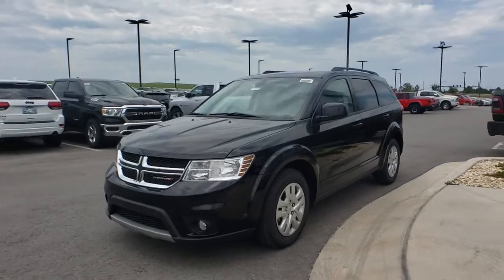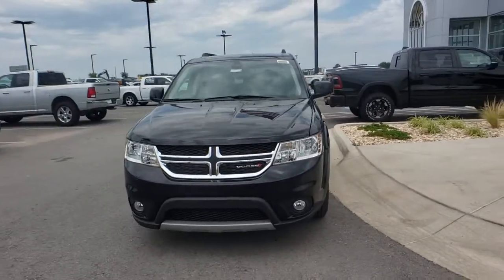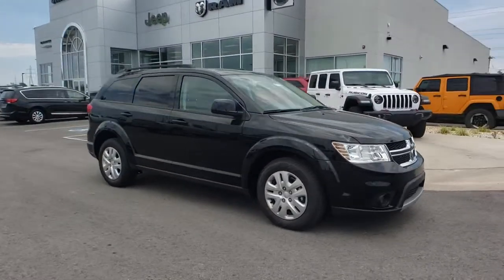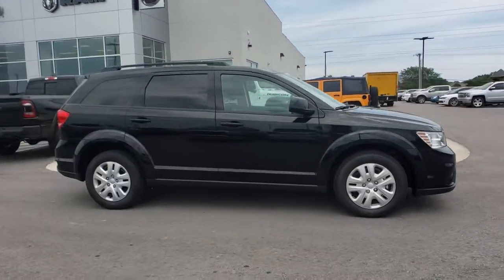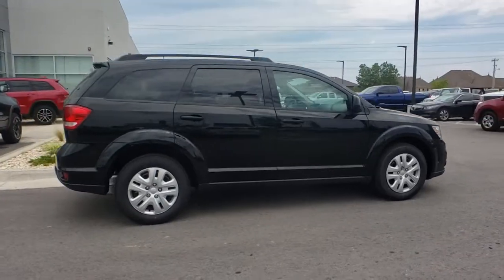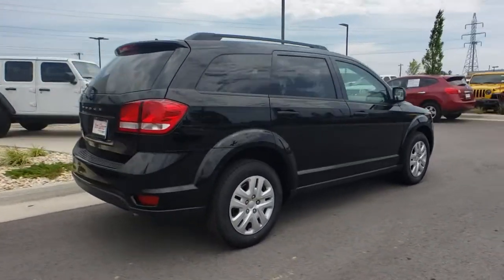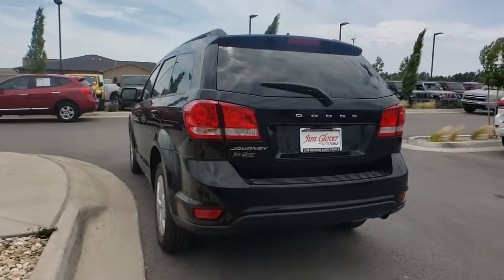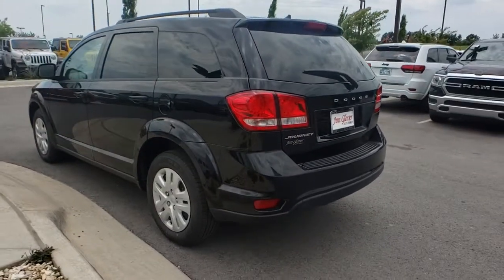2019 Dodge Journey Tulsa, Broken Arrow, Bixby, Claremore, Owasso, OK DT3366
Pitch Black Clearcoat N 2019 Dodge Journey available in Owasso, Oklahoma at Jim Glover Chrysler Dodge Jeep RAM Fiat. Servicing the Tulsa, Broken Arrow, Bixby, Claremore, OK area.

$5,559 off MSRP! Pitch Black Clearcoat 2019 Dodge Journey SE FWD 4-Speed Automatic VLP 2.4L I4 DOHC 16V Dual VVTbrbrThank you for shopping at Jim Glover Dodge Chrysler Jeep Ram Fiat! We are committed to providing an excellent customer service experience during your vehicle purchase. We know you have options when choosing where to buy your next vehicle, here are a few reasons why your best choice is right here at Jim Glover Dodge: -Honest and transparent pricing -No pressure environment -Free Carfax history report -Most value for your trade-in -The Glover Guarantee -Engines for Life -Five day exchange program -Free delivery within 100 miles.brbrbrThank you for choosing Jim Glover Dodge Chrysler Jeep Ram Fiat, we appreciate the opportunity to earn your business for life. Whether you are looking for a new Dodge, Chrysler, Jeep, Ram, Fiat or pre-owned car, truck, or SUV you will find it here. We have helped many customers from Tulsa, Oklahoma City, Sand Springs, Broken Arrow, Owasso, Sapulpa, Claremore, Okmulgee, Stillwater, Muskogee, Bartlesville, Joplin, Coffeyville and Ft. Smith find the vehicle of their dreams! Jim Glover Auto Family make every reasonable effort to insure our Internet Pricing is accurate and reflects available discounts and incentives.  We are only humans working with computers.  To qualify for advertised price, customer must finance advertised vehicle through Chrysler Capital WAC. See Dealer for Details. $1,000 - Southwest 2019 Retail Bonus Cash SWCKA1. Exp. 06/24/2019, $1,000 - Chrysler Capital 2019 Bonus Cash 44CKB3. Exp. 07/01/2019, $2,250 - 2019 Retail Consumer Cash 63CK1. Exp. 07/01/2019